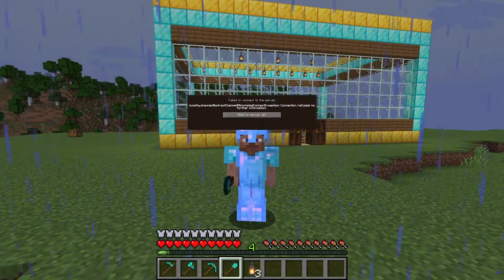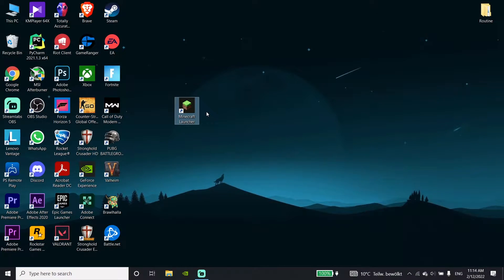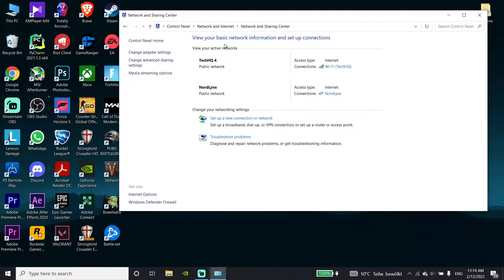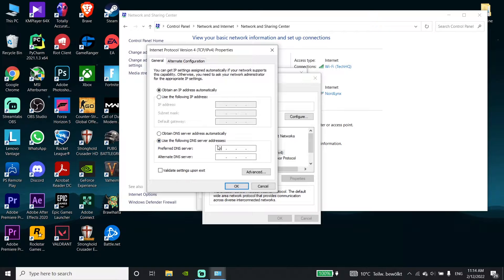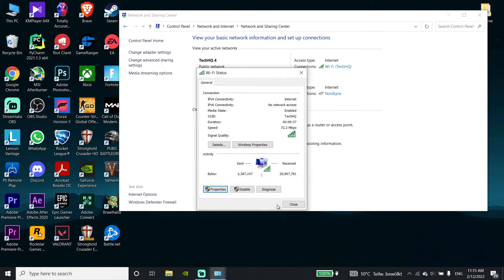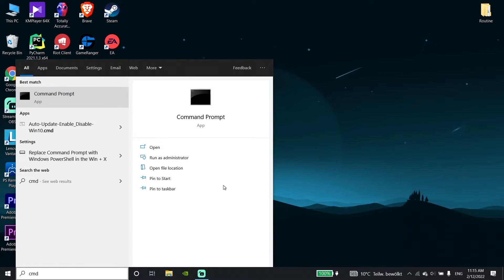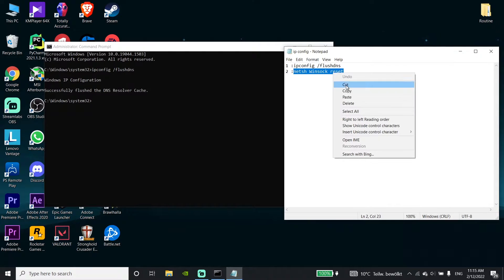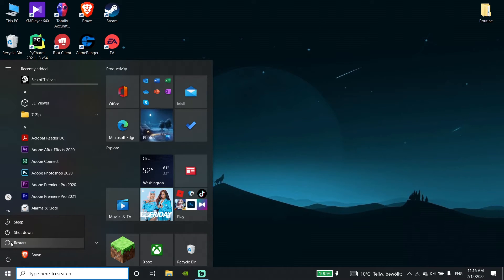Minecraft Failed To Connect To The Server Fix | Minecraft Connection Timed Out Fix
Hello everybody in this video I'm showing you Minecraft Failed To Connect To The Server Fix | Minecraft Connection Timed Out Fix. so if you want to know how to fix minecraft connection errors just watch this video.

1 :ipconfig /flushdns
2 :netsh Winsock reset